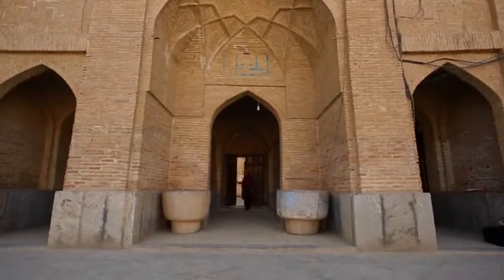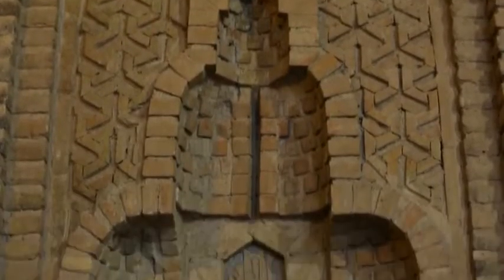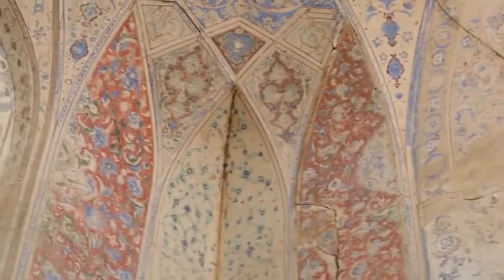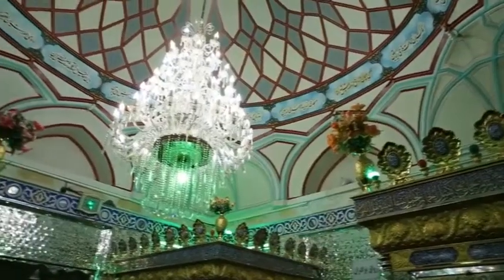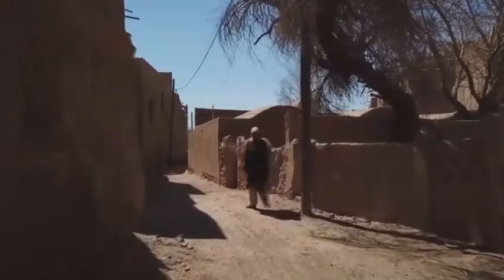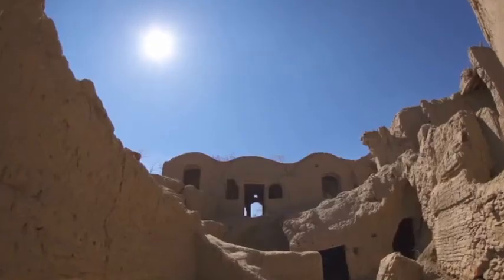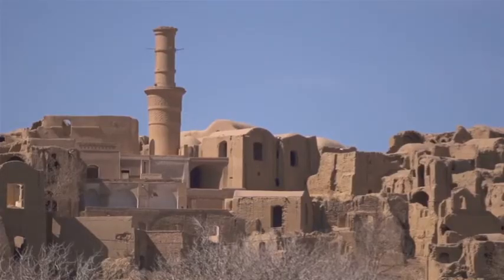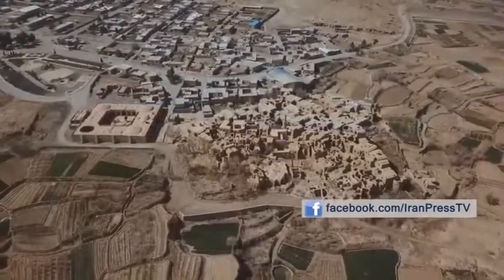Religious sites in Golpayegan and Kharanaq village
In this program, Hoda Lezgee takes us to the historical city of Golpayegan in Isfahan Province to see some of its religious sites. Then we will accompany Gisoo Misha Ahmadi to visit an old village named Kharanaq, located in Iran's central Province of Yazd.